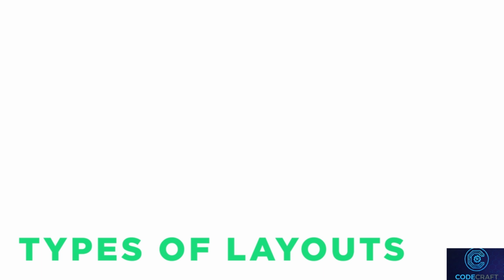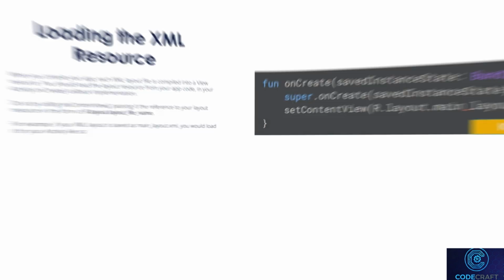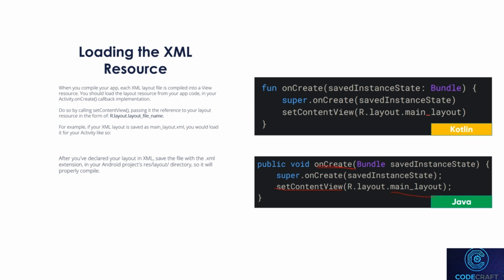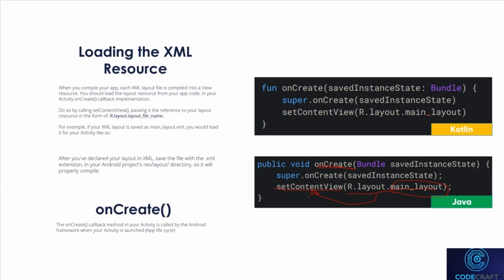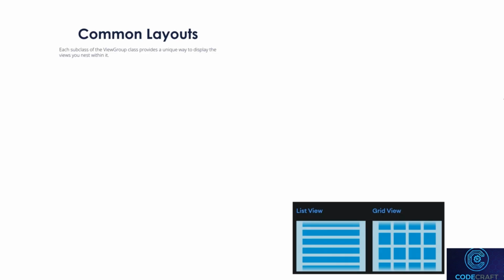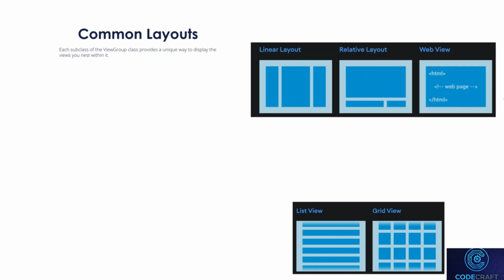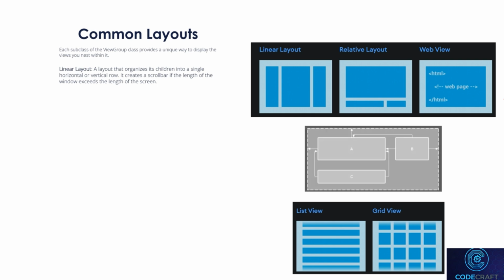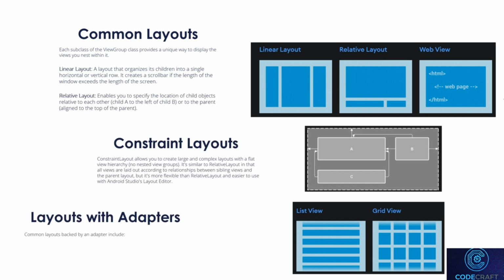(76) Types of Layouts in Android | Linear, Relative, Constraint Explained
In this video from The Complete Android Development Course, you will learn about the different types of layouts in Android, which are essential for designing structured and responsive user interfaces.

Layouts help you organize UI elements efficiently and create clean, professional app designs.

📚 In this tutorial you will learn:

Types of Android Layouts
LinearLayout (vertical & horizontal arrangement)
RelativeLayout (positioning relative to other views)
ConstraintLayout (modern flexible layout system)
When to use each layout

This tutorial is perfect for beginners learning Android UI development.

By the end of this video, you will clearly understand how to choose and use the right layout in your apps.

💻 This course is ideal for:

Developers improving UI design skills

Android Development
Java Programming
Flutter Development
Firebase
Graphic Design
Video Editing